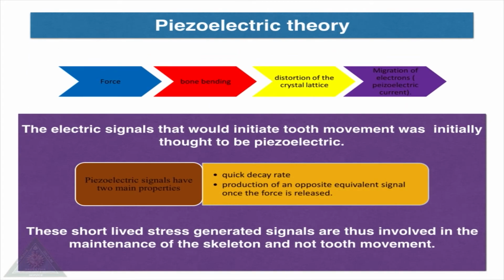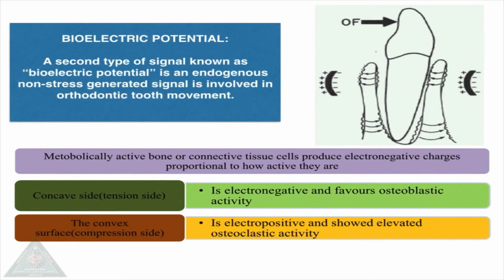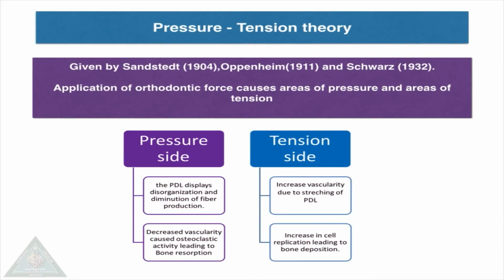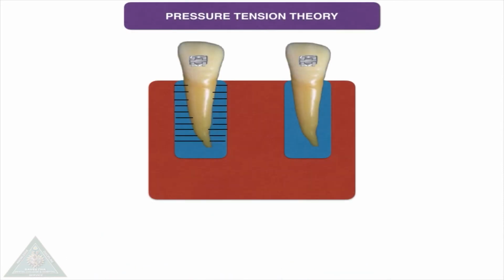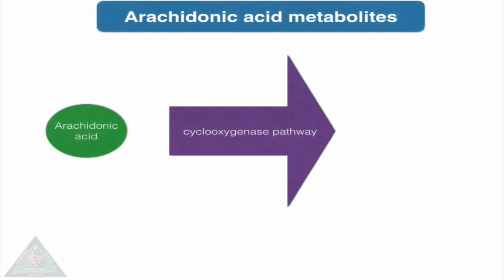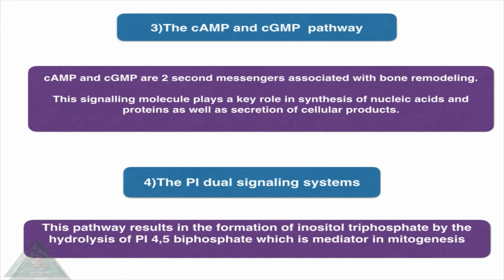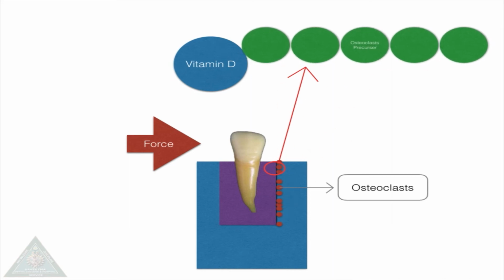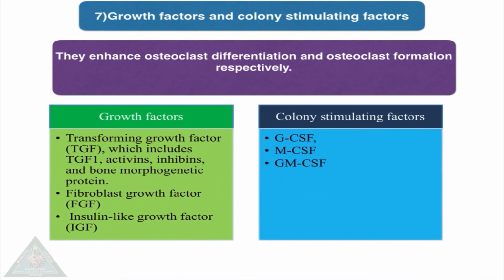Biology of tooth movement part 2